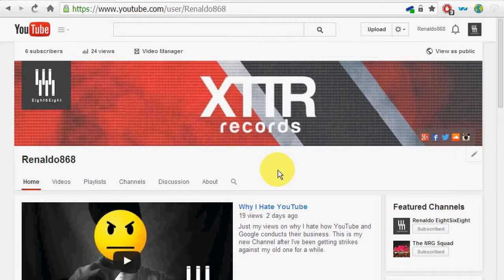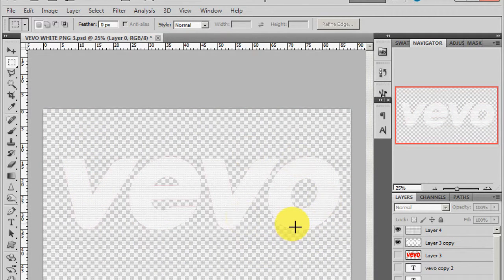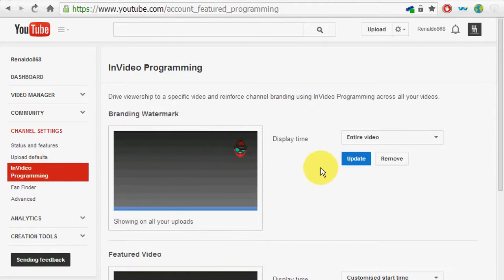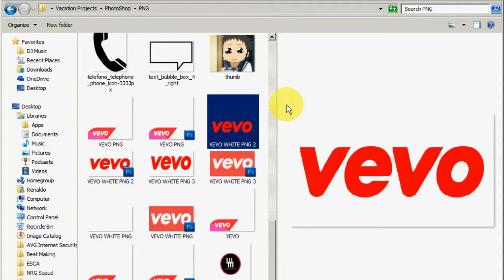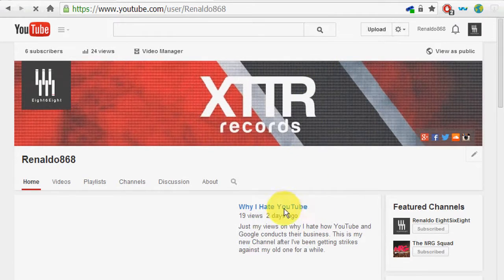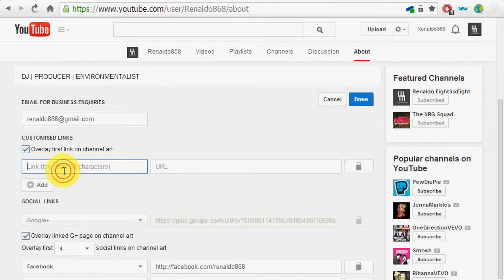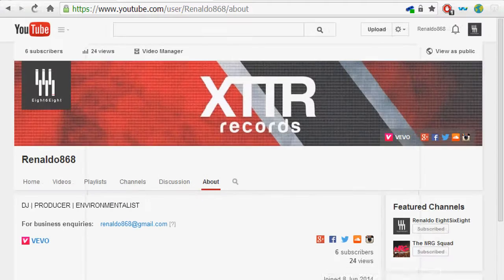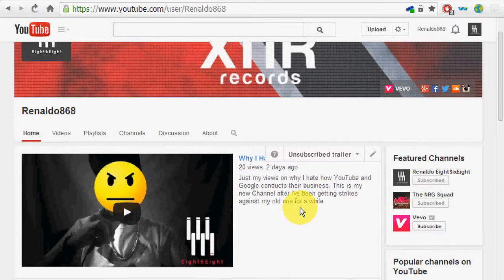HOW TO create a VEVO channel